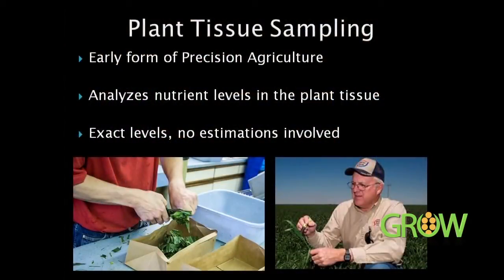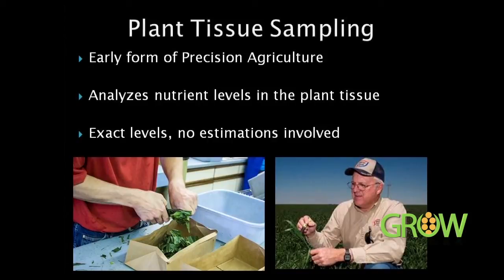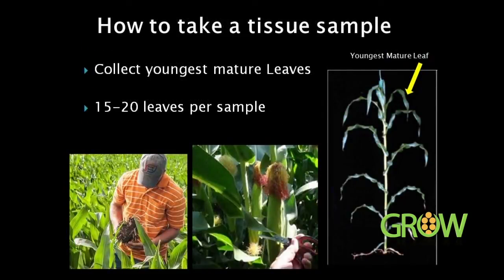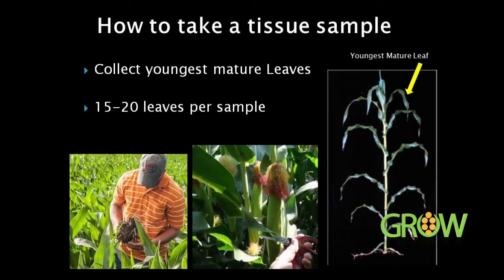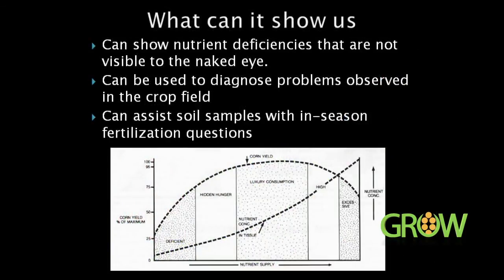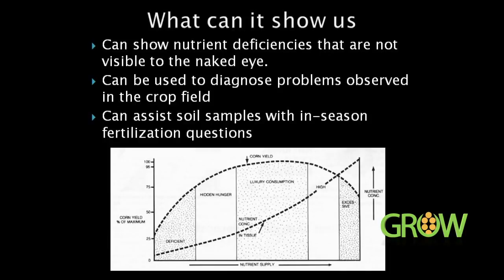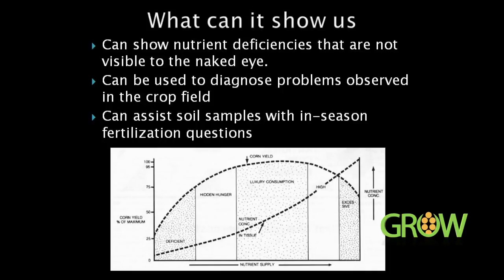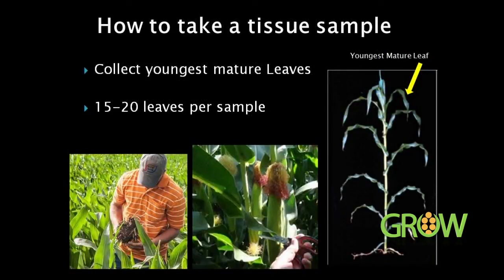NTV's GROW: July 17, 2016 - Segment 2